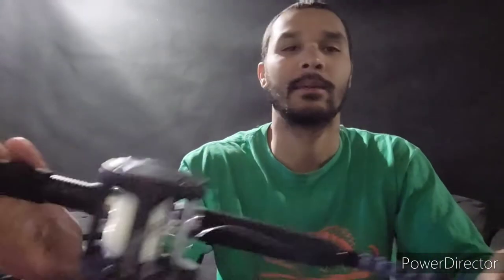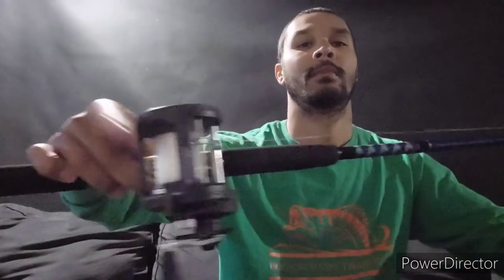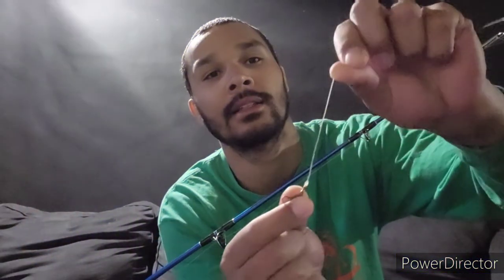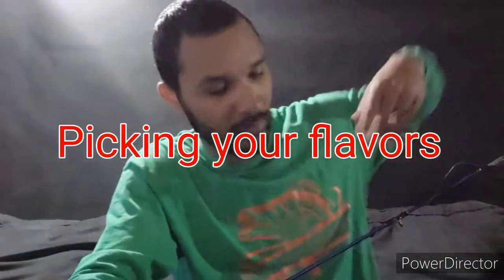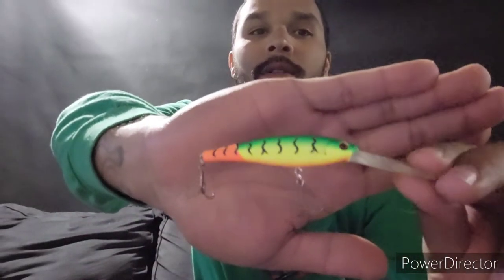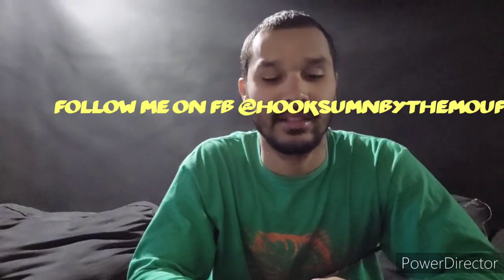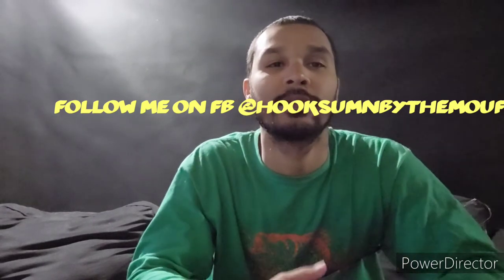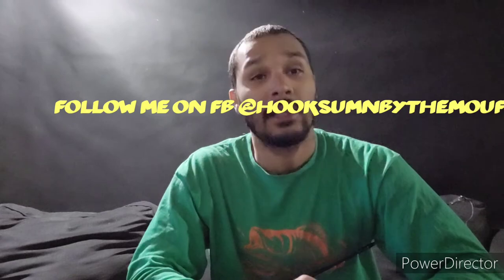tight lining the blue water bridge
walleye fishing in Port Huron